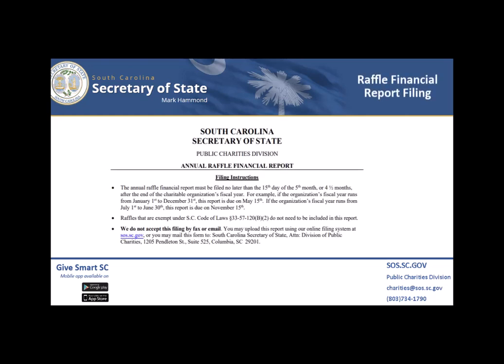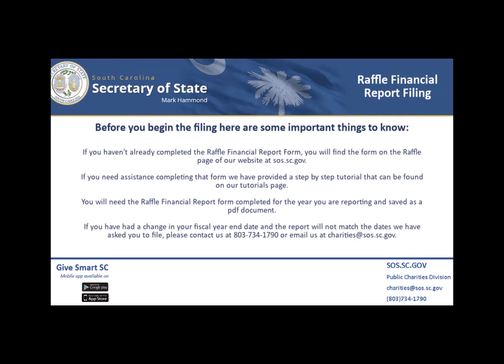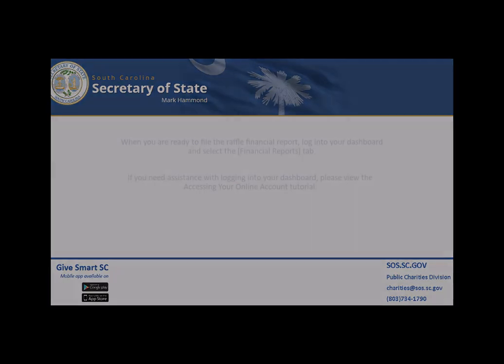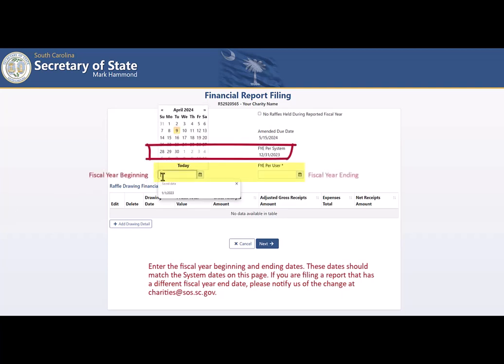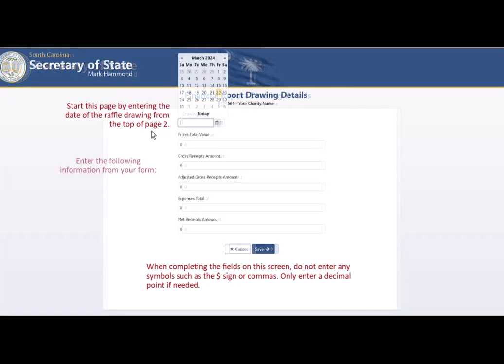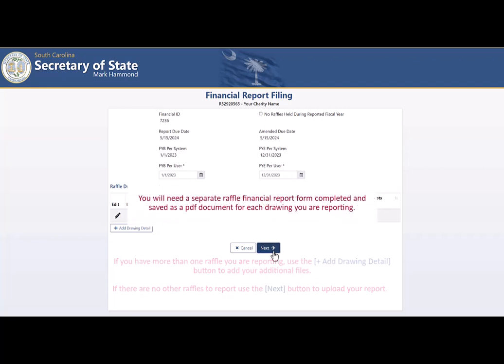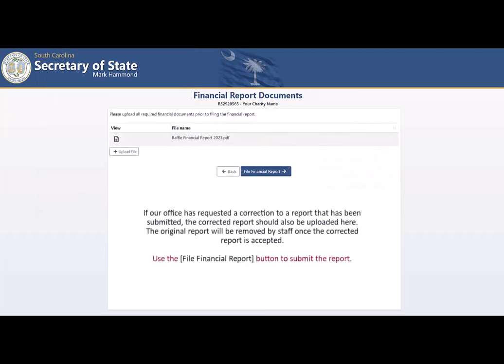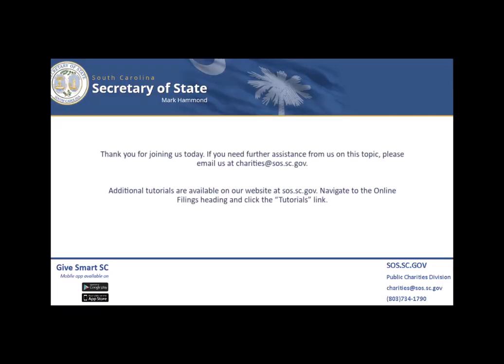Raffle Online Financial Report Filing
This tutorial walks the user through the process of filing a charitable organization’s raffle financial report using the online filing application.